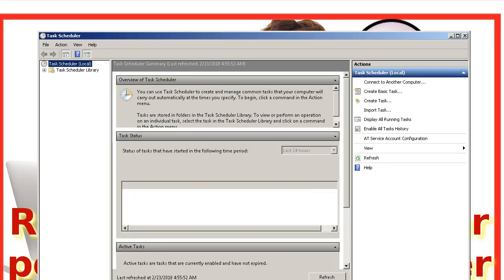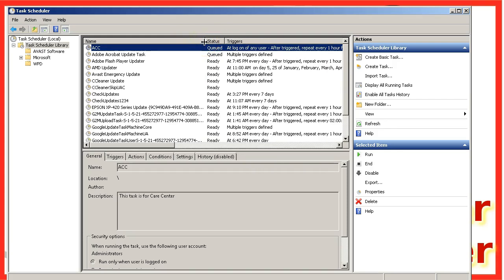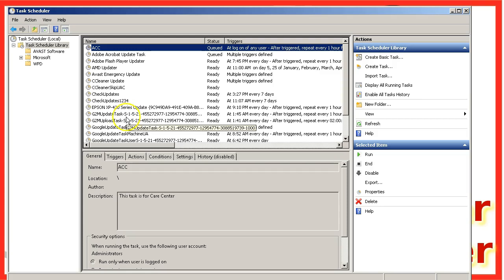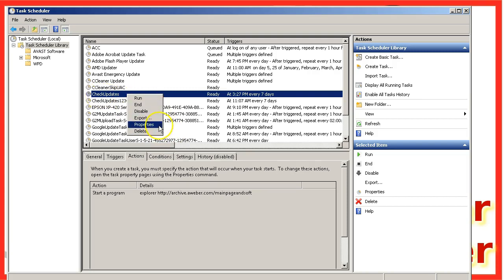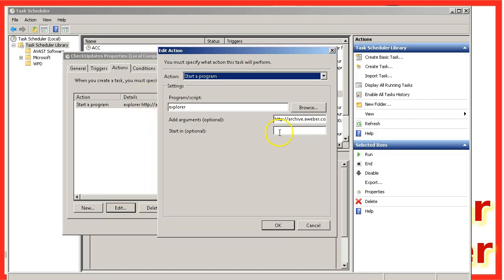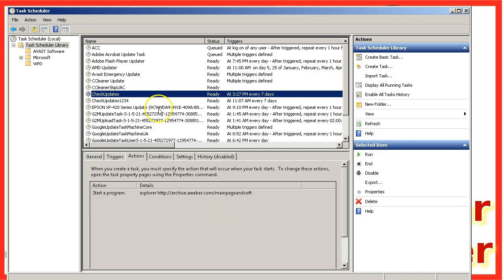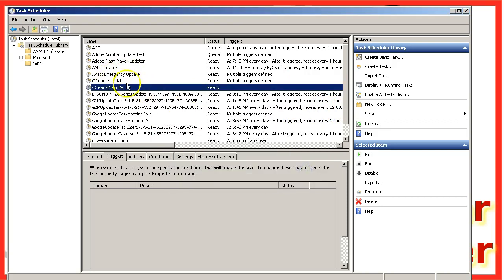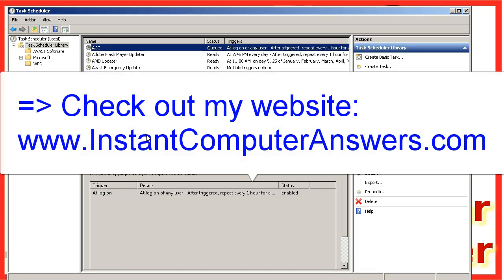Remove task scheduler pop ups from computer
How to remove annoying task scheduler popups from your computer and internet browser.

Re: from cliff carrigan's software as demonstrated